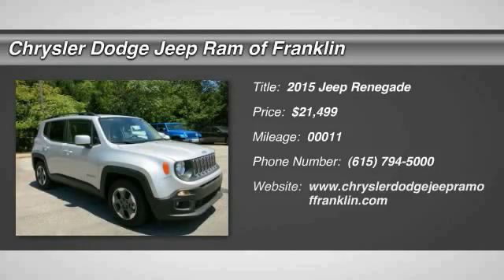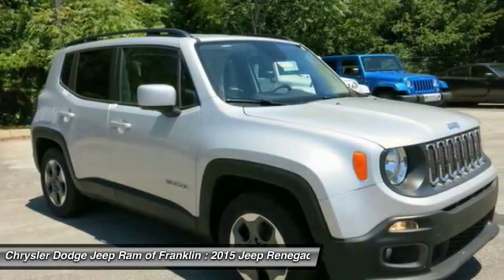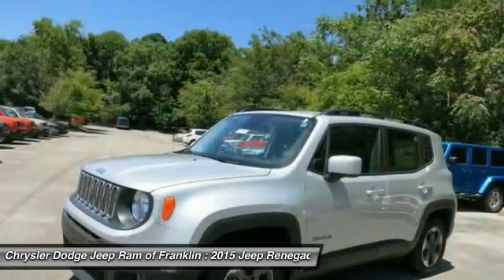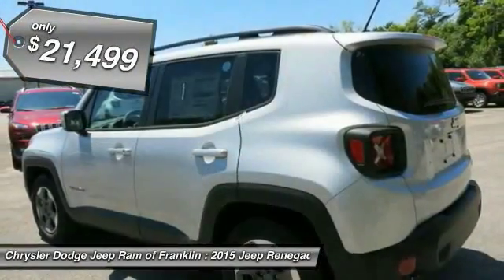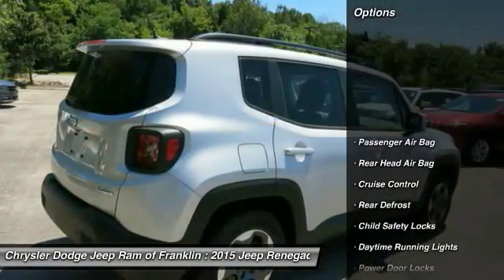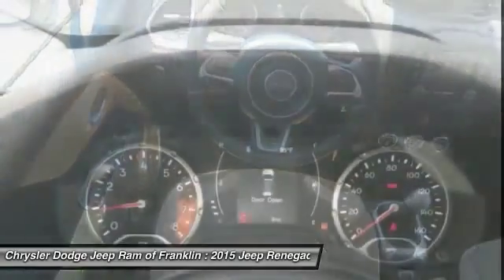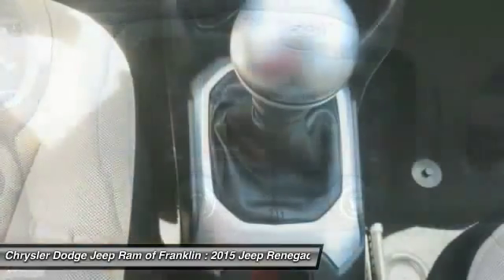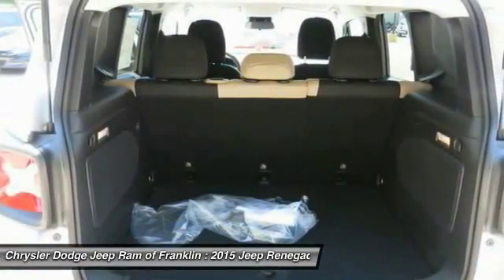2015 Jeep Renegade Franklin TN PB59040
2015 Jeep Renegade Latitude FWD

Pick up this Glacier Met 2015 Jeep Renegade, available today at Chrysler Dodge Jeep Ram of Franklin. Featuring Automatic transmission, it has 11 miles. This could be the one you've been searching for.